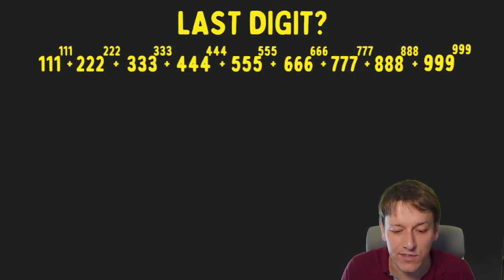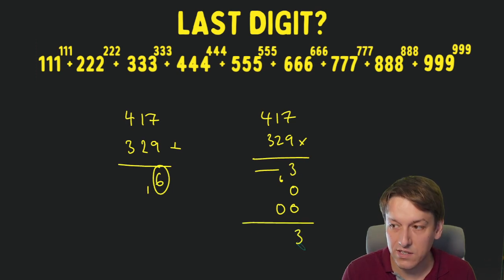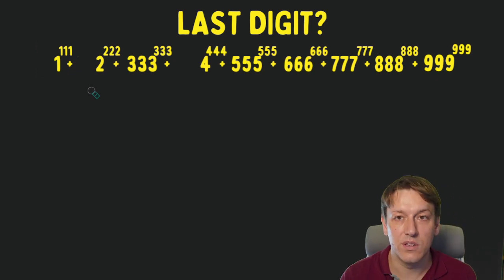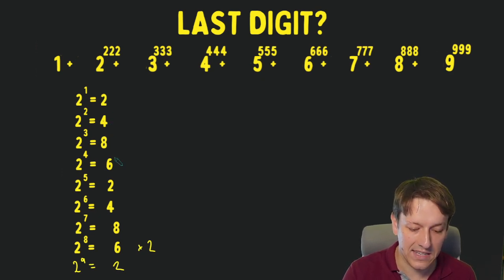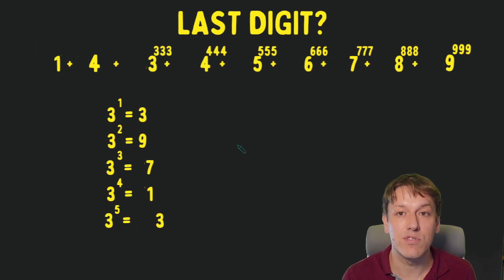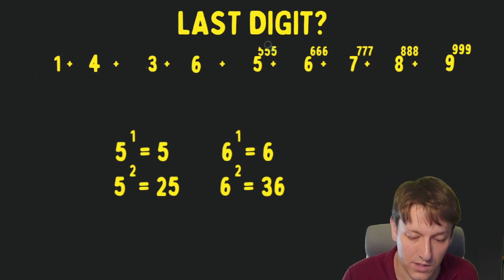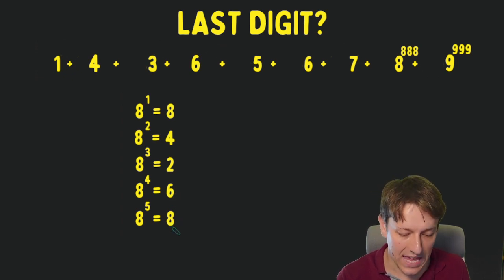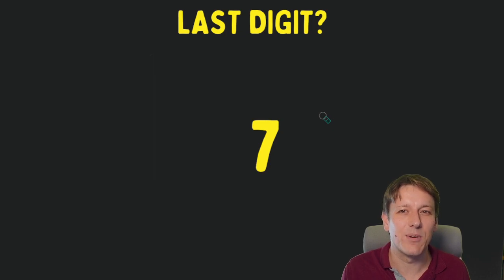Can you work out the last digit?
What's the last digit of this enormous number?  The solution involves repeated use of one of the most useful maths challenge tricks there is!

If you like these sorts of problems or you're preparing for maths challenges, then take one of my free online maths challenge courses: